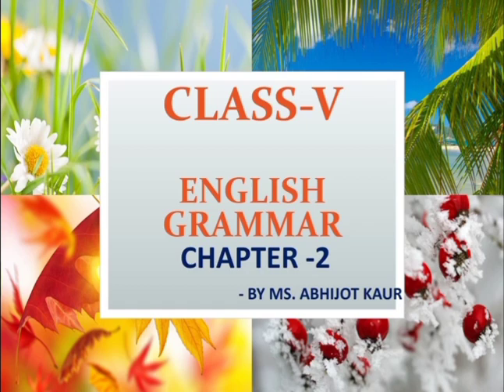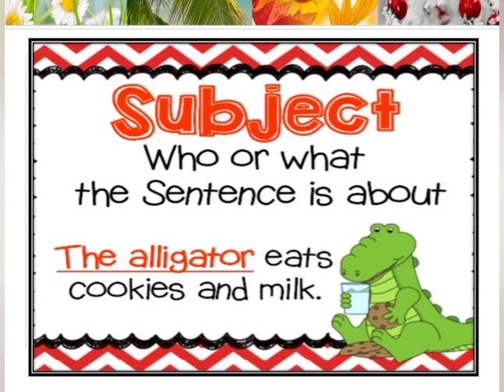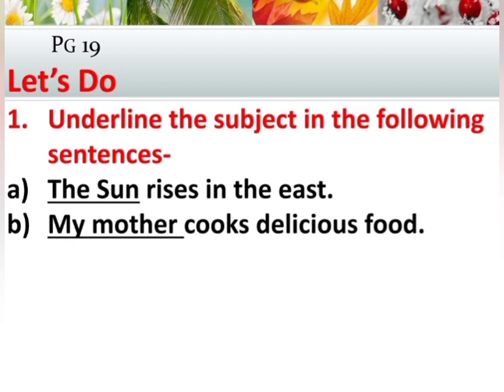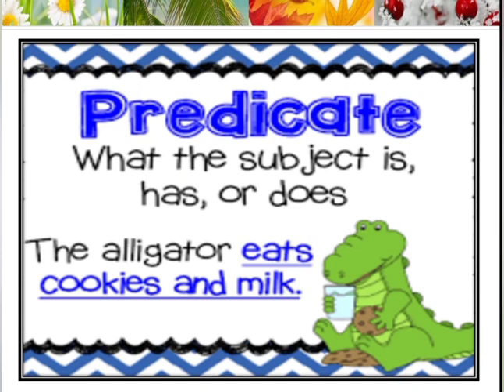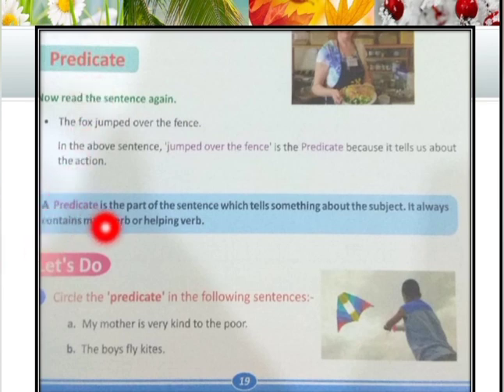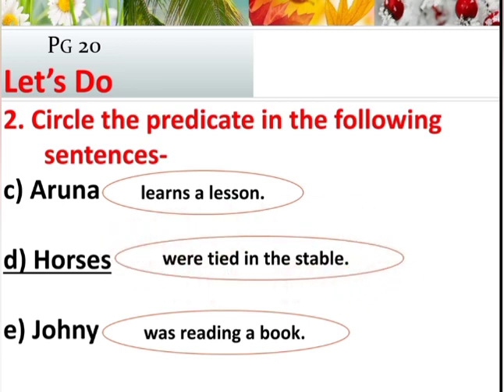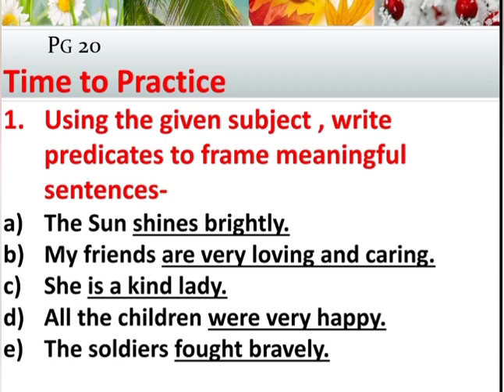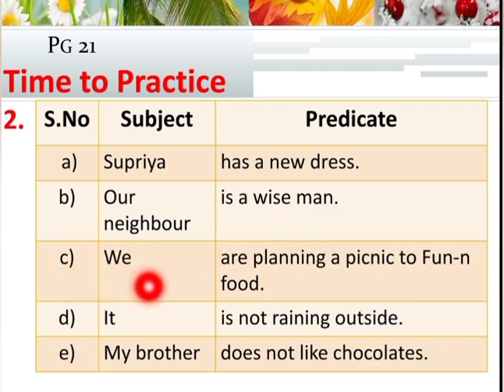CLASS 5 ENGLISH SUBJECT & PREDICATE